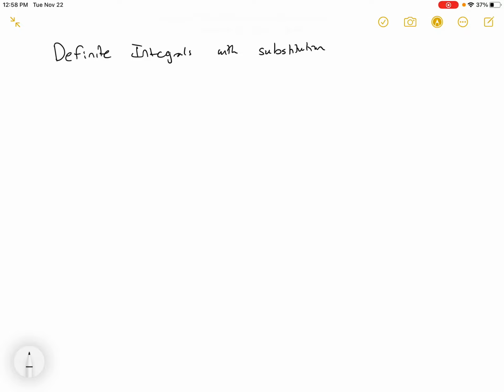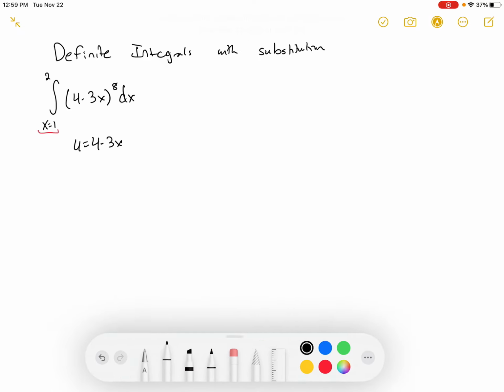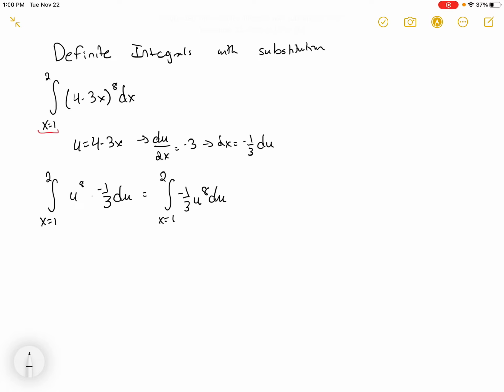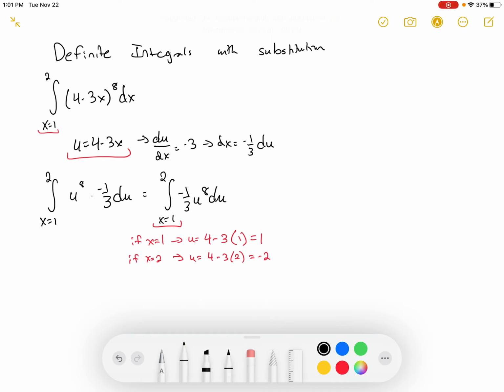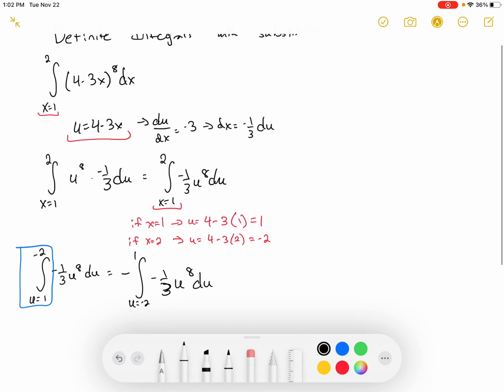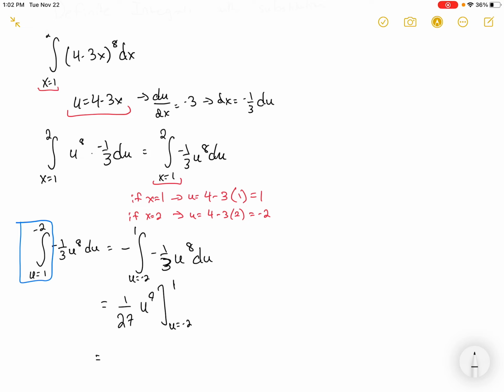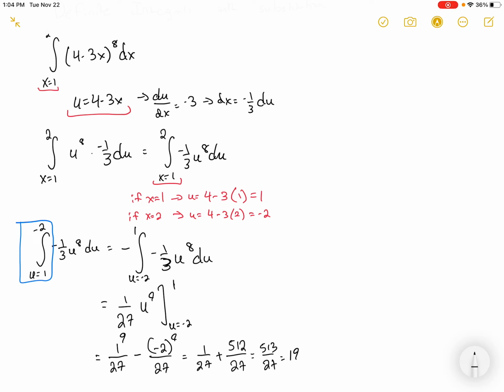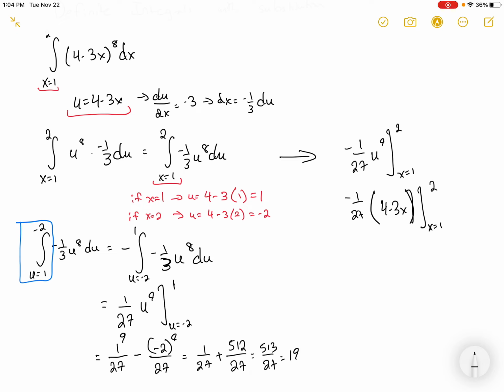Definite integrals with substitution